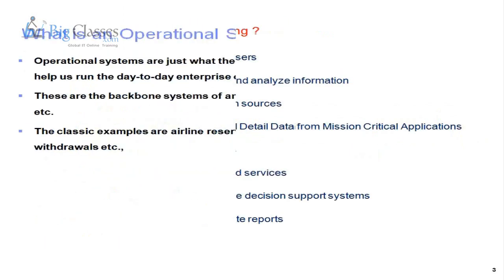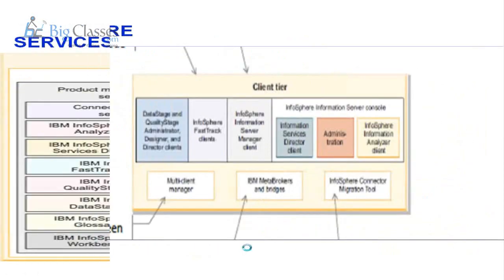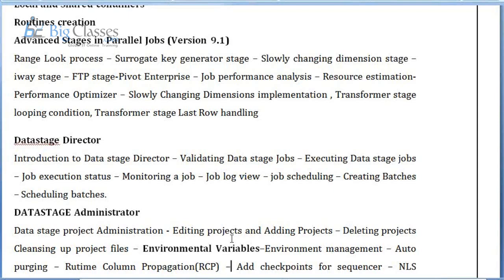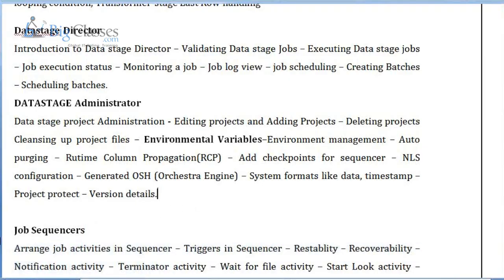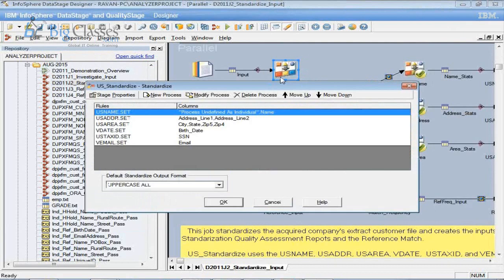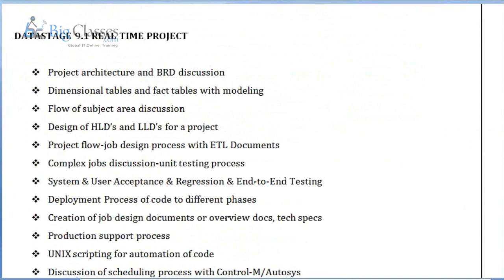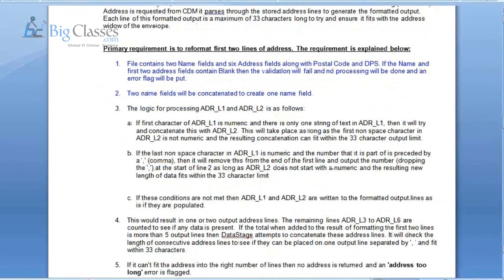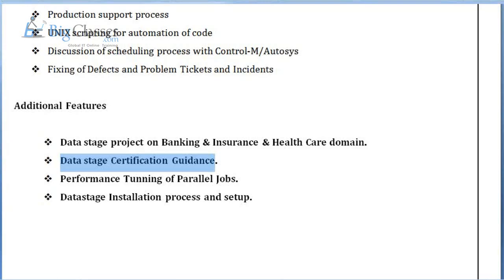DataStage Online Training - DataStage Video Tutorials - Bigclasses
Datastage online training at BigClasses.com. Bigclasses is providing you Datastage online training at unbeatable prices.Our Datastage online training is a customized online training for students. We are providing you flexible online class schedule for you. Our Datastage training will give you in depth knowledge about the ETL tool.You will be benefited by our Datastage online training, since we are giving high quality training along with digital study material. BigClasses.com is here for you to give you 24 hours support.

For regular Updates on Datastage   please like our Facebook page:-